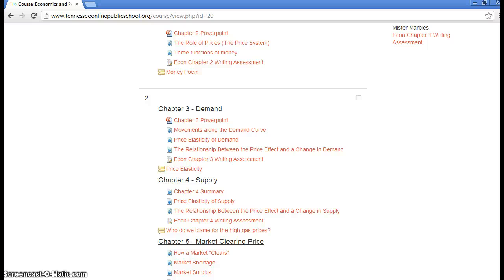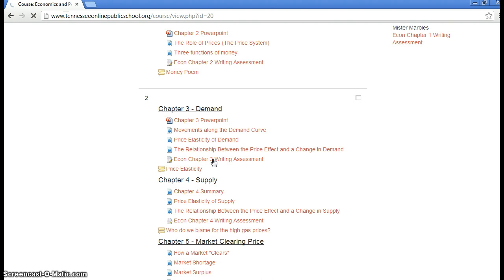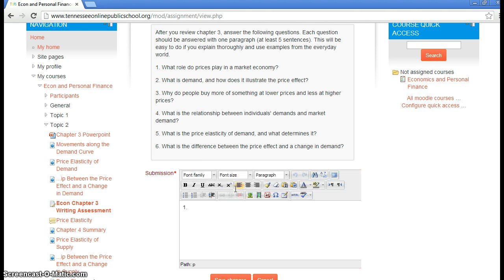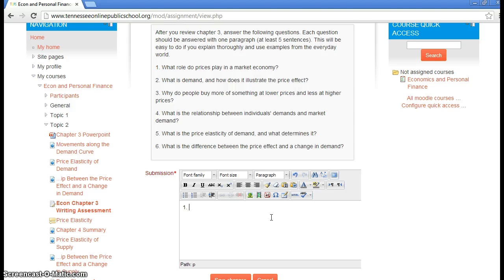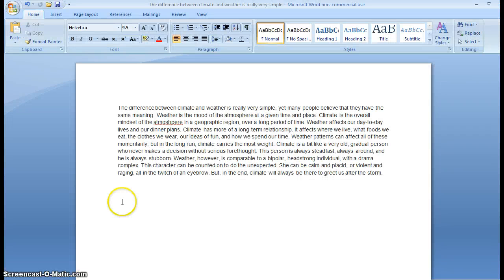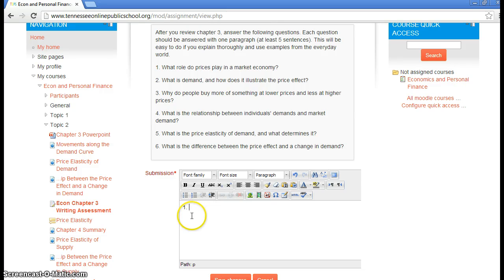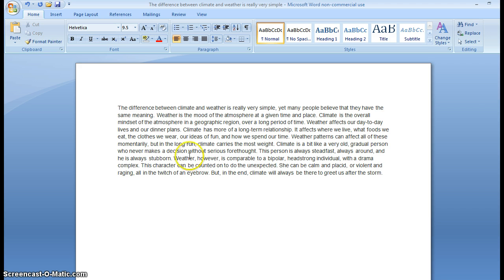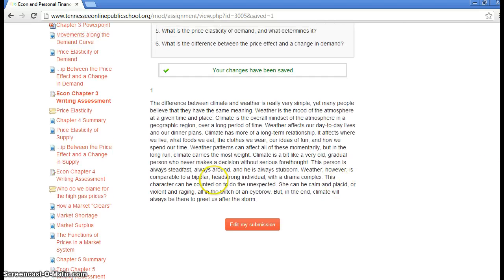How to Video: Writing Assessments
writing assmts